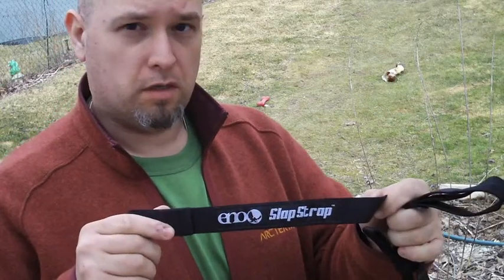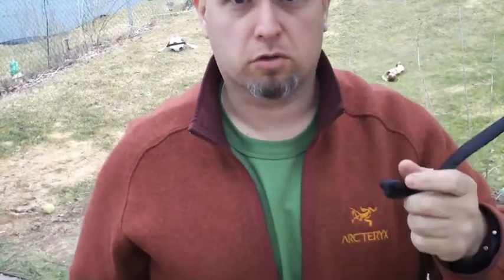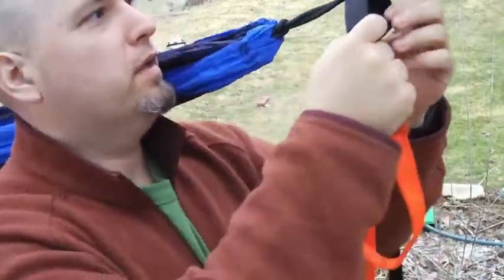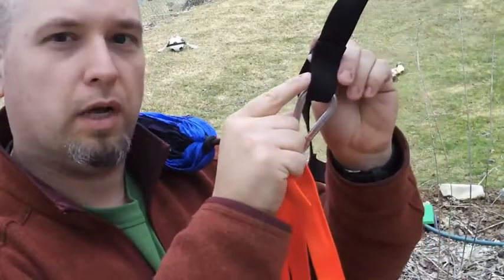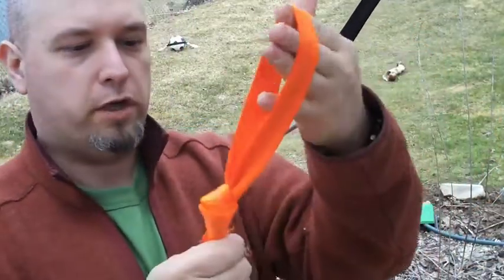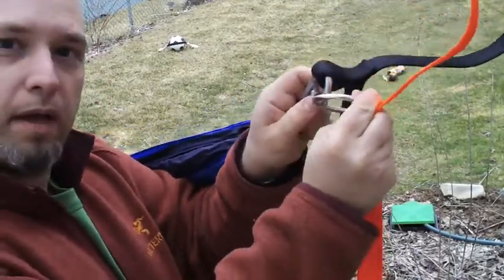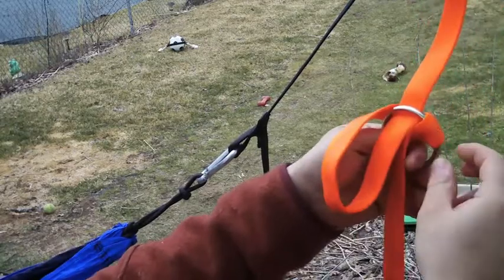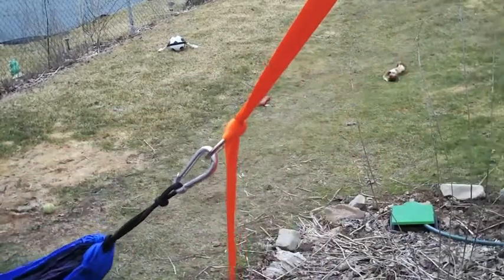Hammock Camping Suspension Webbing (water & clove hitch knots)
Quick video compare against the ENO slap strap and how to use regular webbing, a steel ring and 2 knots (water knot & clove hitch) to get the same result when trying to hang your hammock.